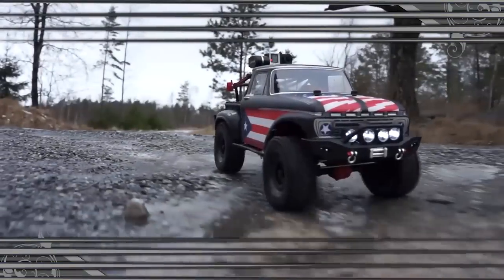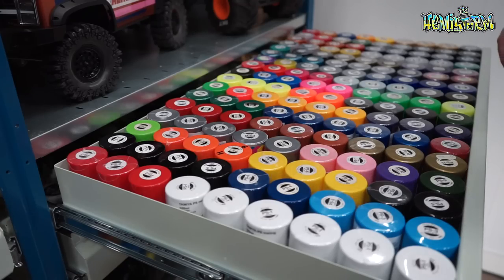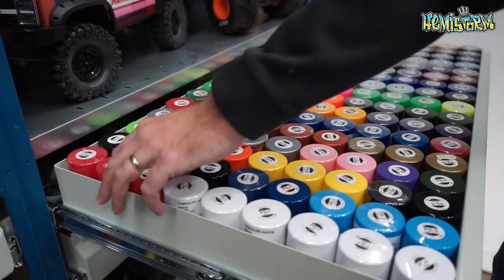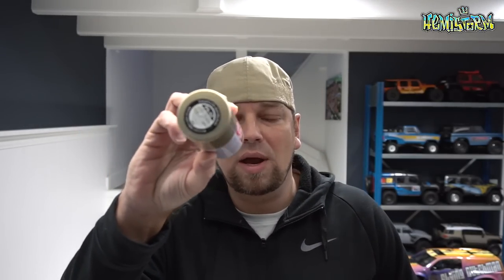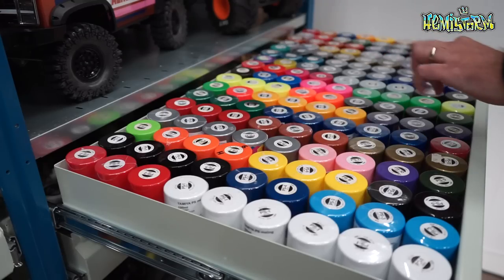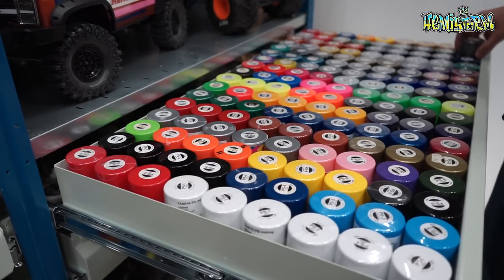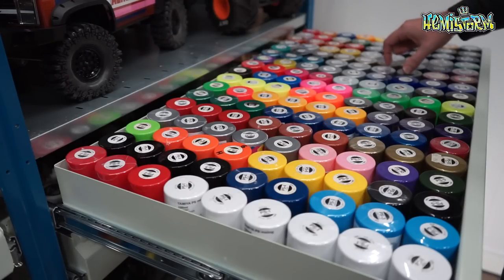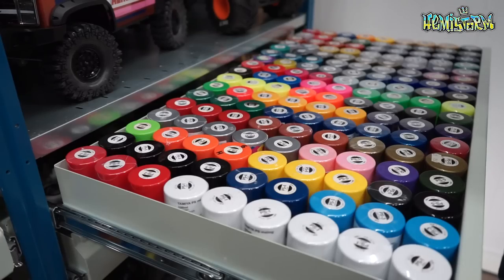TAMIYA PS PAINTS - Must haves & basic tips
I really love painting RC cars, and over the years I have gathered quite a collection of paints. Most of them are Tamiya PS paints. To me they are predictable, easy to work with, high quality and versatile enough to enable me to create what I envision. In this video I will walk you through some of the basics, some of my favorite colors and some can that I think are vital to have in your paint collection.

For videos to some of the vehicles shown, feel free to have a browse in the library on my channel page, all of them are listed there and I will link a few in the end screen of this video.